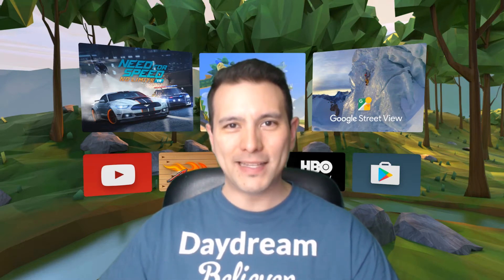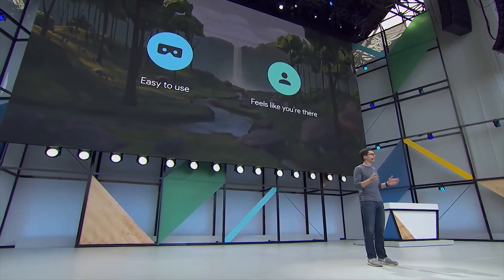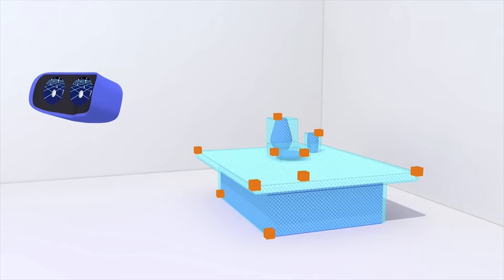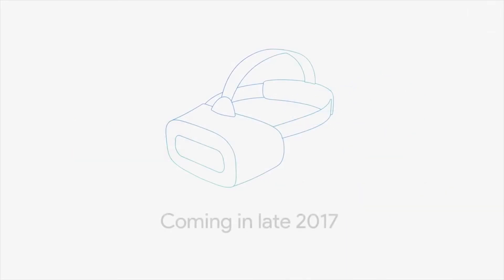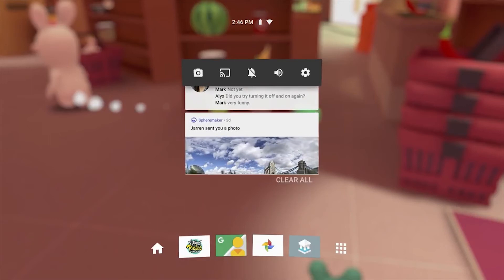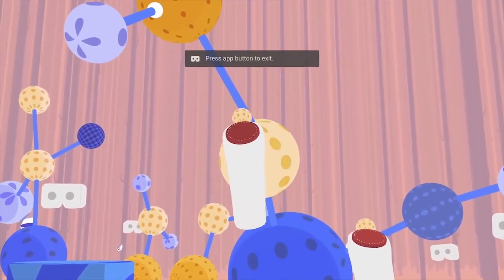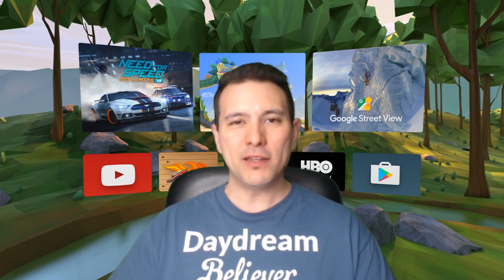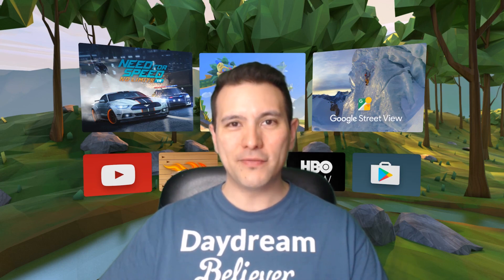Daydream VR News Week 20 of 2017: Google I/O - How Daydream Will Become The VR Market Leader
In last week's Google I/O conference, the company announced what the future will look like for the Daydream VR platform. And it looks fantastic. So fantastic that I believe Google will become the market leader in VR!

The last week has been full of exciting news for the Daydream VR platform! Of course the reason for this is the  Google I/O conference that took place last week! Google took us all by surprise and showed us the future of Daydream  and I couldn't be more excited!

Let's start with the biggest news first! Google introduced a new class of Daydream devices  which are called Daydream Standalone Headsets and that include everything the user needs to delve into Daydream VR - no additional phone or PC needed!

Now what's most exciting about these Standalone Headsets is that that come with full positional tracking without the need to set up external sensors like you have to do with the Oculus Rift or the HTC Vive. Instead, the headset comes with additional built in sensors that will track the headsets position in space, something that is called "inside-out" in the VR industry. Google calls this technology Worldsense and  without a doubt Worldsense will make the Daydream experience much more immersive. The lack of positional tracking had been the big disadvantage of mobile VR as compared to tethered devices like the HTC Vive, Oculus Rift or the Sony PSVR.

With the new Standalone Devices, Google also follows the platform approach in which it allows third party manufacturers to build the actual headsets and in term only provides the hardware requirements and the underlying software eco-system. Google has worked together with Qualcomm to design a Standalone headset reference model that 3rd party hardware manufacturers can use as a blue print to design their own devices.

In the same presentation Google has announced some very good news for owners of the Samsung Galaxy S8 and S8plus! The devices will both get an upgrade and will finally be Daydream ready! This is fantastic news for the Daydream platform as well because with just this little update there will be  millions of potential new users for Daydream! Also this means that the coming Galaxy phones like the Galaxy Note 8 will also support Daydream. Good times ahead...

Next to Samsung, LG will also join the Daydream party with their upcoming flagship phone. Google did not go into detail which phone that might be, but I am speculating it will be one of the V series of devices.

That was the Daydream related news of Day 1 of the conference, but there was still Day 2! On the second day we learned more about software related news!

Here the big news is that Daydream will get a big overhaul and this Daydream 2.0 update is called Euphrates.

Euphrates is going to run on both phone vr as well as the Standalone headsets and will be powered by Android O.

With Daydream Euphrates, all of the System UI will be accessible in VR. So you won't need to go out of VR to check out a notification or to switch to another app that was running in the background. Of course this update was needed for the standalone devices anyways, but this is a welcome addition for phone VR as well.

The UI also will get an update with more curated content categories that will make it easier for you to find the apps and games that you are interested in.

And with Euphrates, Google Cast support is finally coming to the platform. From within VR you will be able to choose to which device you would like to cast your VR experience to. Finally, the picture shown on the outside screen will not be the VR double picture but a single one which will make it so much easier to follow the action. And of course for me to record all those Daydream videos for you!

On top of that, taking screenshots and short videos of what happens in VR is only a click away.

Now with all these announcements, Google has clearly positioned Daydream as one of the leading VR platforms moving forwards.  Millions of devices will be Daydream ready, the standalone headsets will allow for positional tracking and with Seurat apps and games will look as good those VR experiences from systems that are hundreds of dollars more expensive than the Daydream ones.

I am personally very excited about all these developments and believe that Daydream now has what it takes to become even the market leader in the VR industry.

What is your opinion? Do you also believe that these announcements will catapult Google to the very top in VR? Please weigh in in the comment section below!